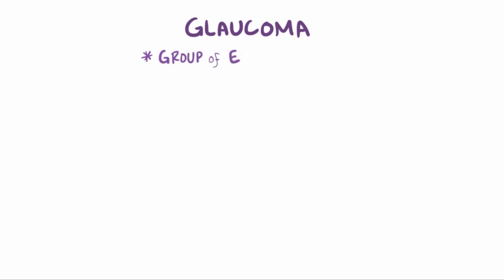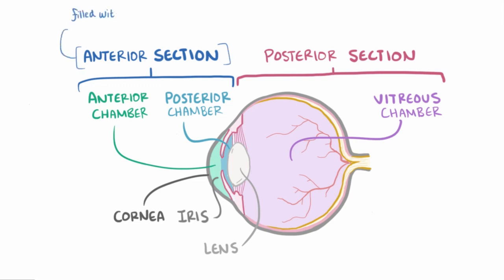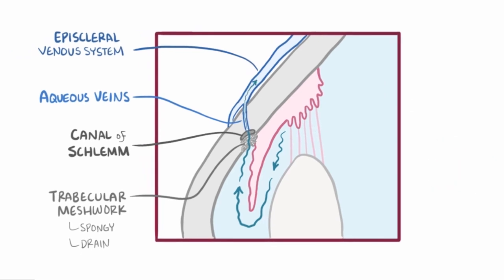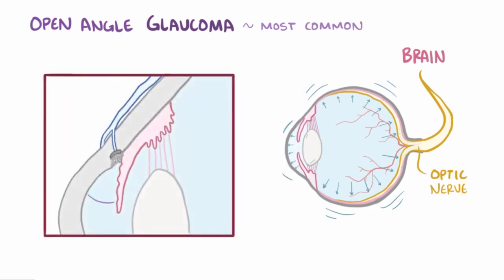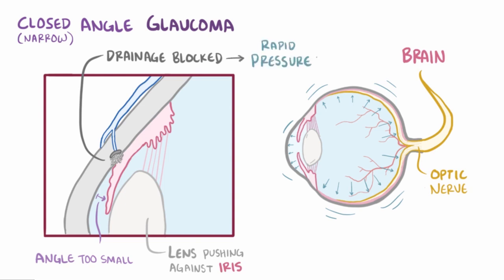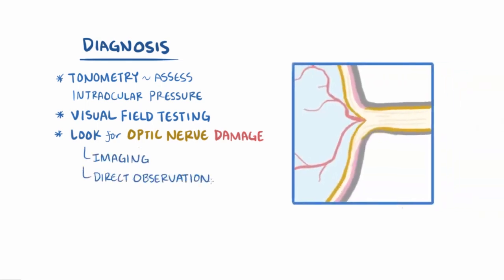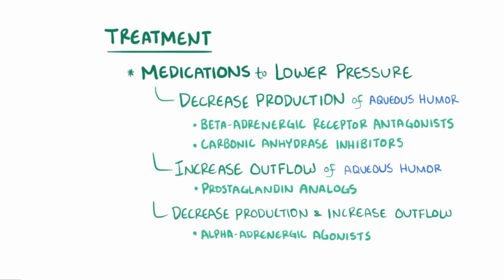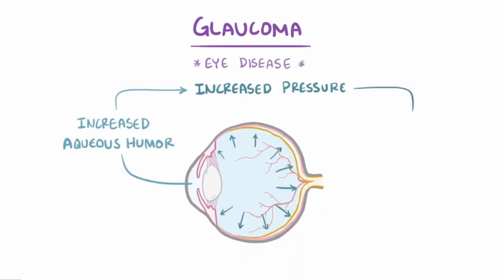Glaucoma - Clinical Presentation